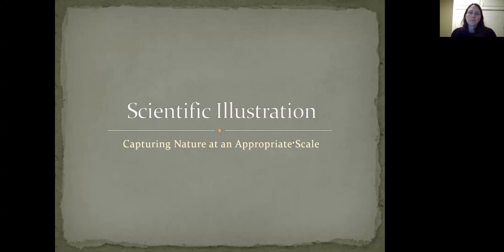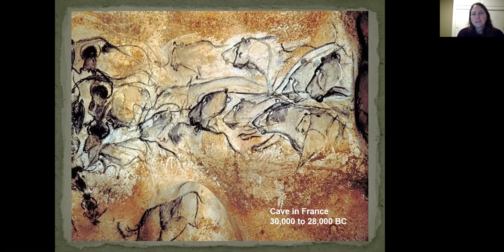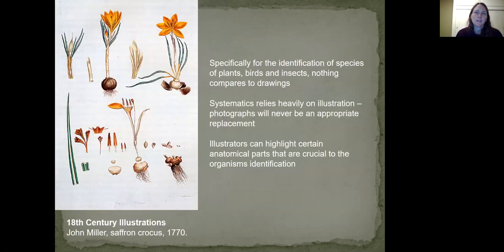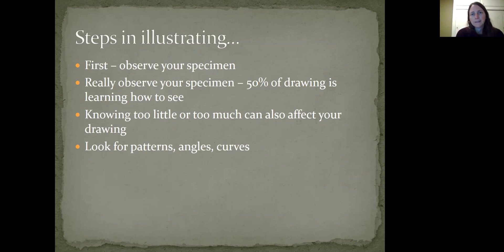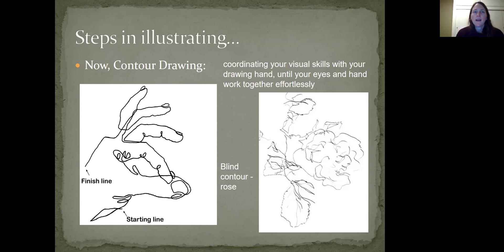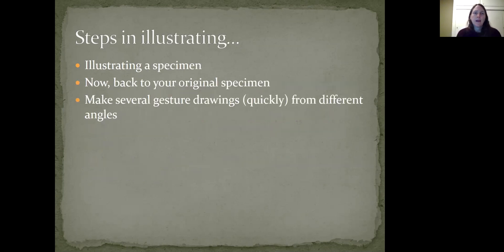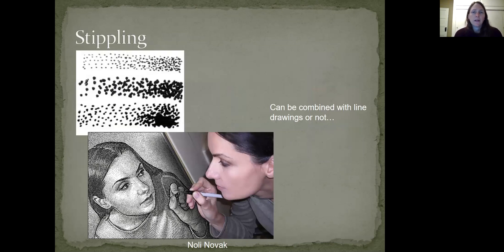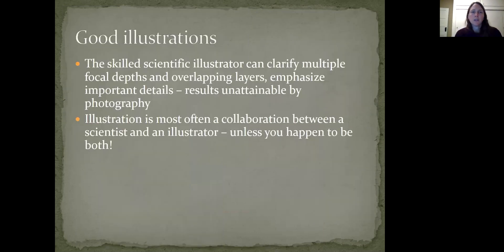An Introduction to Scientific Illustration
A brief history of scientific illustration with some tips on getting warmed up, practicing contour and gesture drawing, and then tackling a scientific subject.